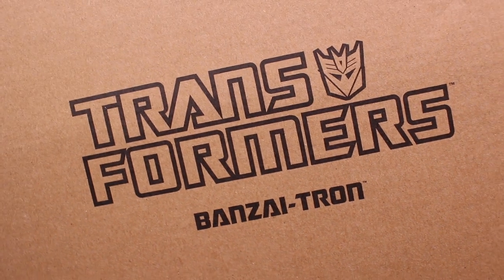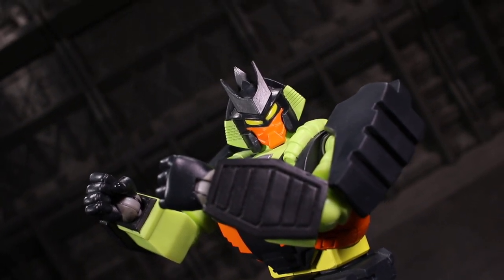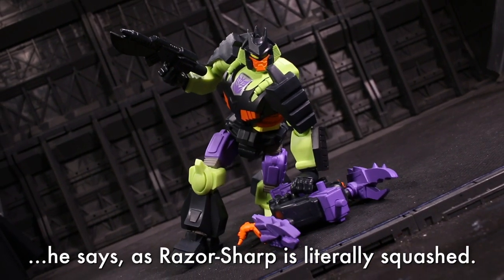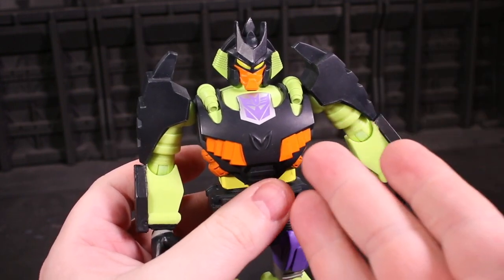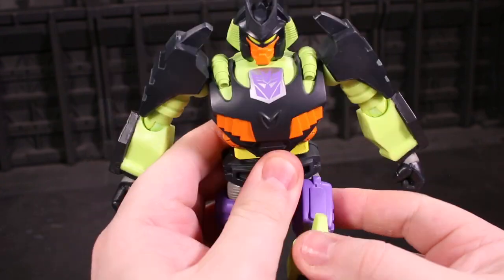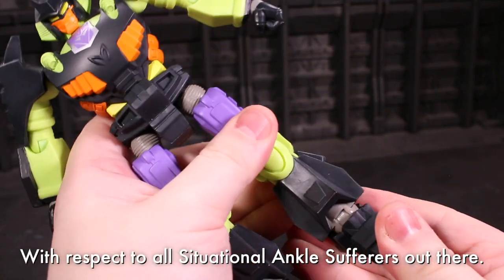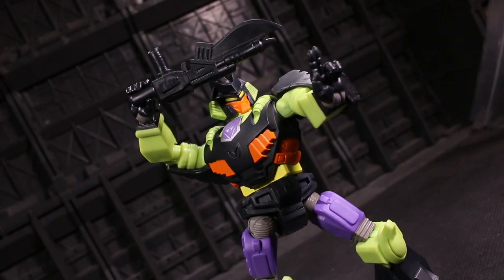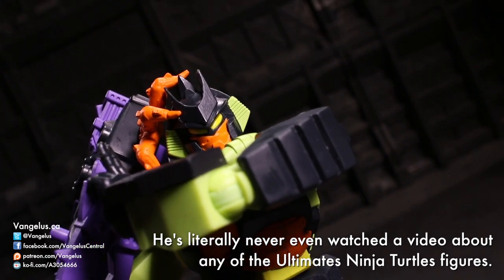Super7 Ultimates! Banzai-Tron - Vangelus Review 429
※This video is for adult collectors and hobbyists, and not intended for kids!※

Super7 Ultimates stepped into the world of Transformers with a bang, heading straight for some Action Master deep cuts, and one of my absolute favourite AM-originals.